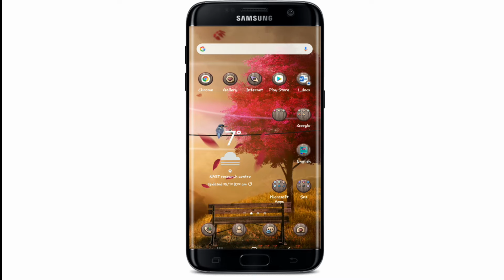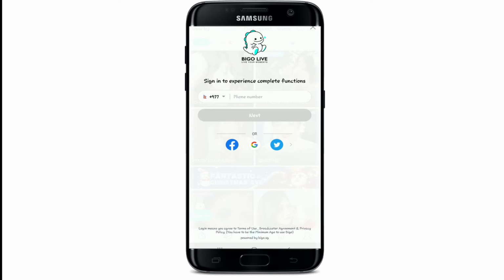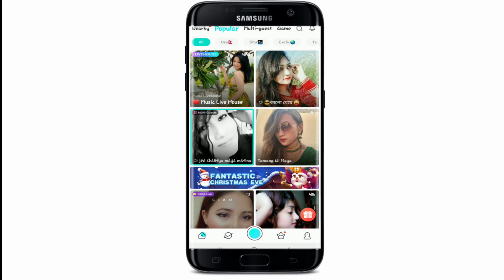Bigo Live Login Sign In 2021: How to Login Bigo Live using Facebook?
Using Facebook login to sign in to Bigo Live application is much more easier and it saves you a lot of time too. In order to learn how to Login to Bigo Live using Facebook, do watch this Bigo Live tutorial video.

Learn easy and latest ways of logging in to Bigo Live App from one key login of Facebook. If you login to Bigo Live using Facebook, you wont need to create a different profile too.